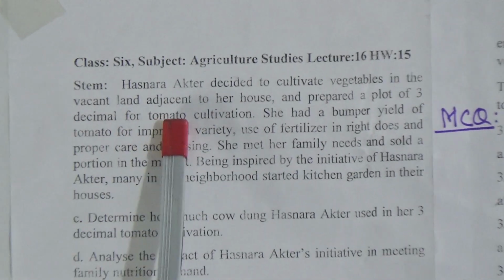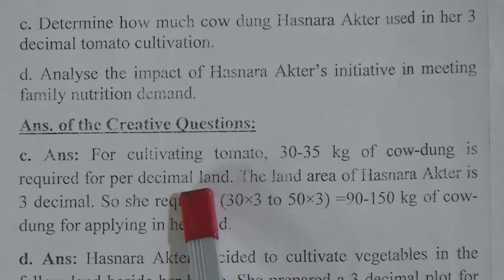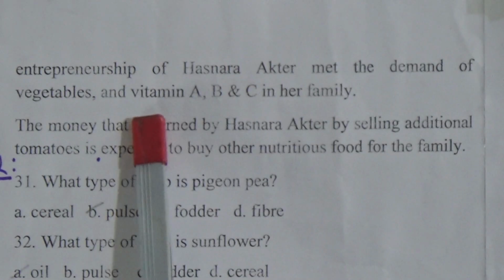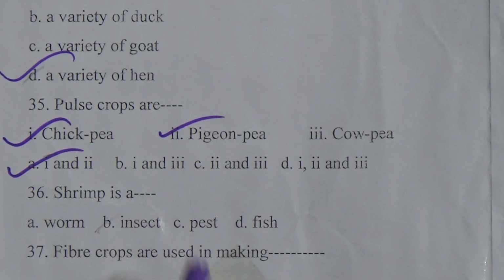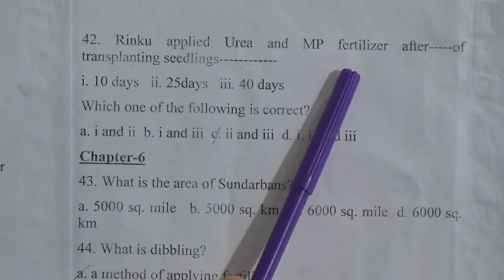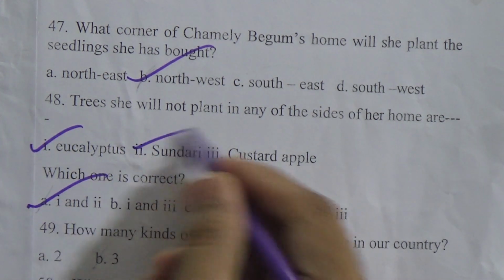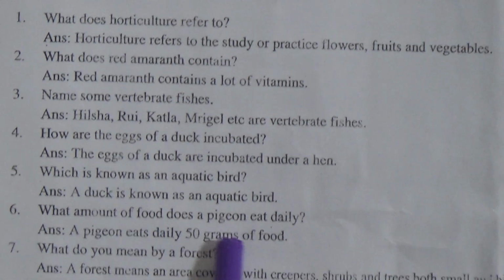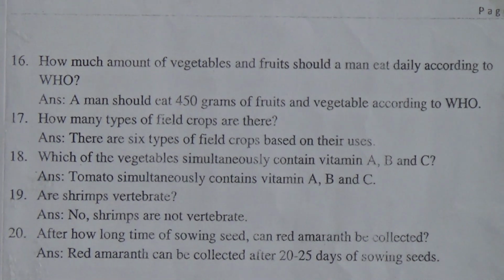Class: Six, Subject: Agriculture Studies (Lecture: 16, H.W-15), Topic: Creative Question+MCQ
Annual Term
Class: Six
Subject: Agriculture Studies (Lecture: 16, H.W-15)
Topic: Creative Question+MCQ (Discussion)
Teacher:  Lokman